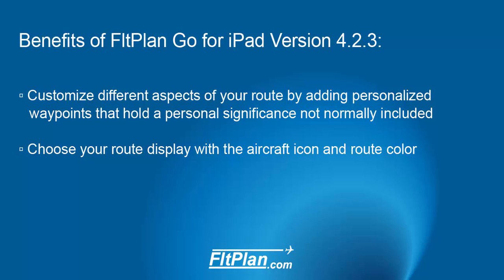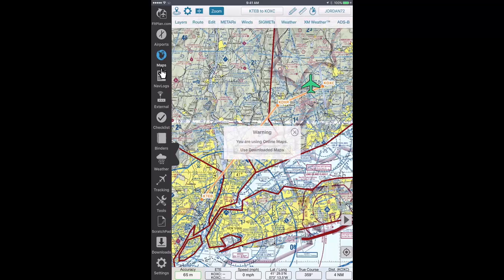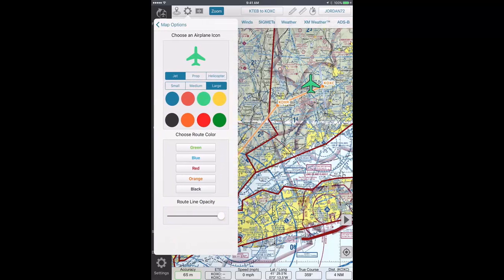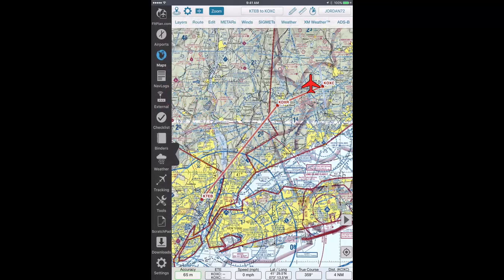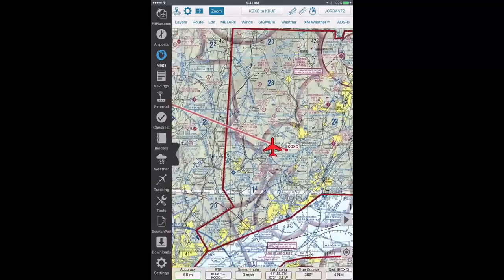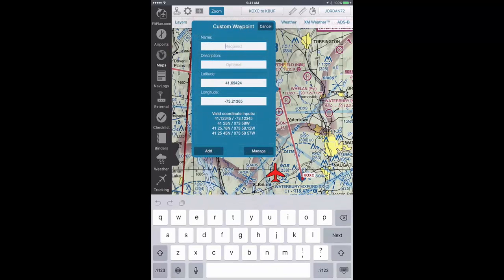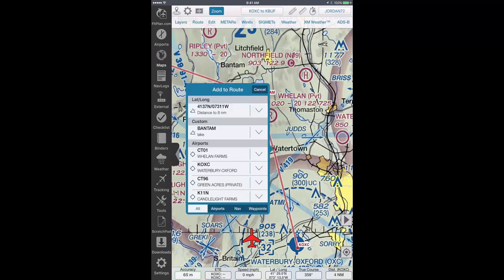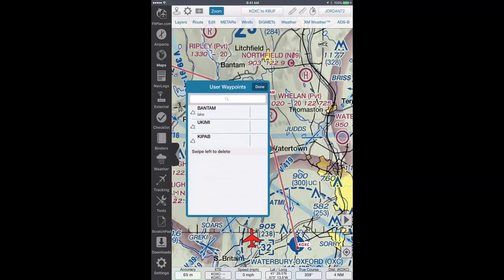iPad Go New Features in Version 4.2.3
FltPlan Video Support brings you a quick instructional video on the new features in FltPlan Go app for iPad version 4.2.3. As always, you can email FltPlan's team with any questions at